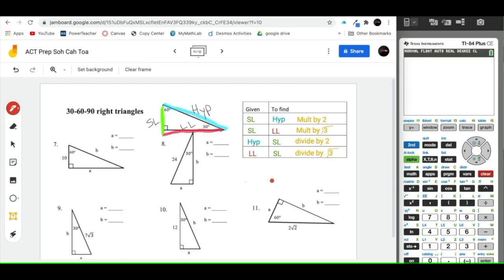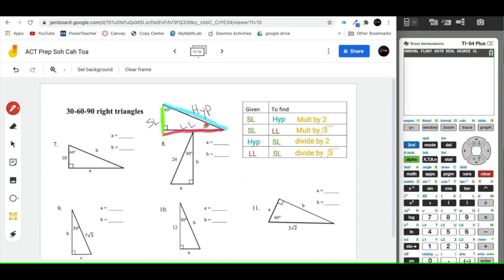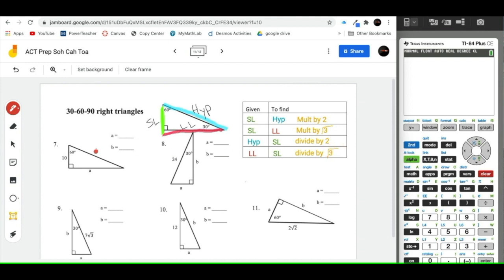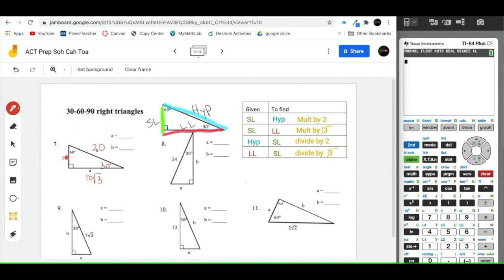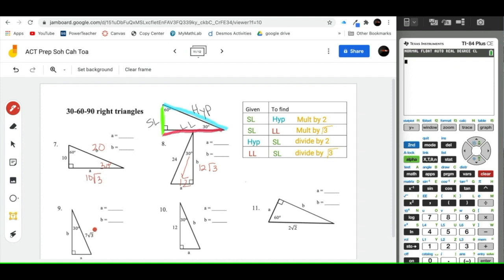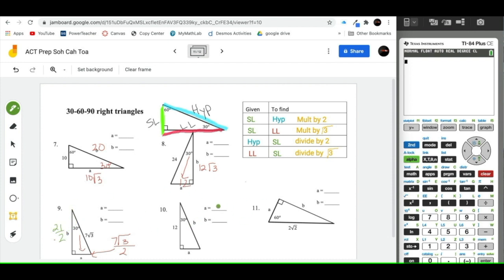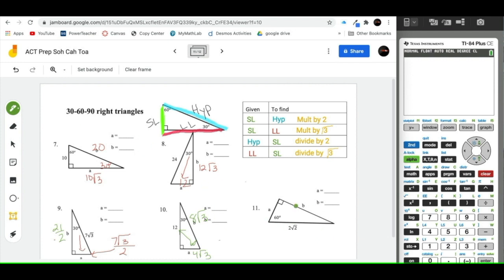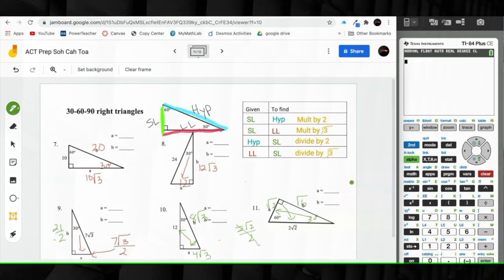ACT Math Prep: Must know tricks for special right triangle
This is about 30-60-90 right triangles.